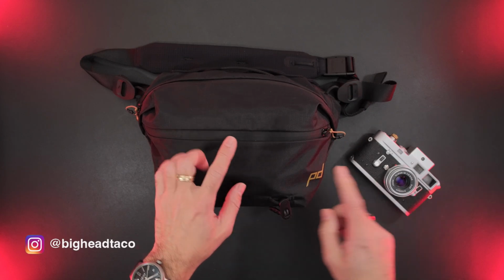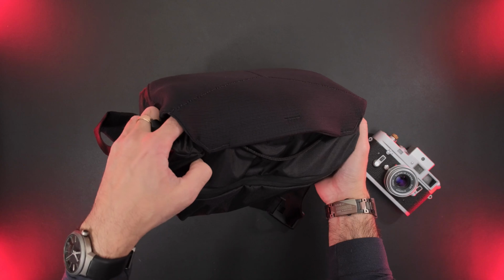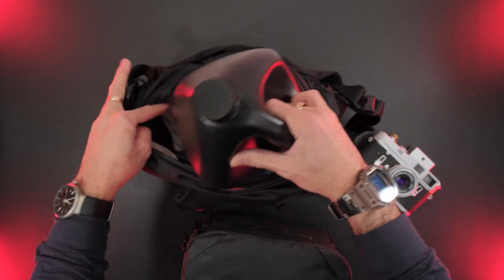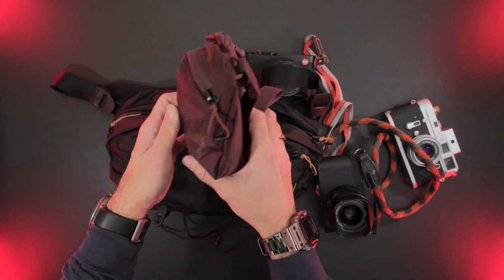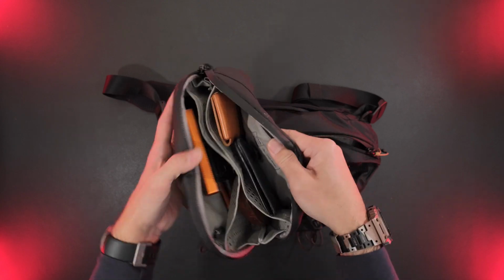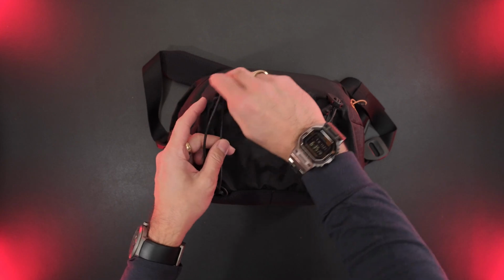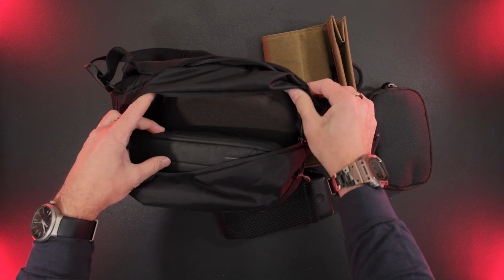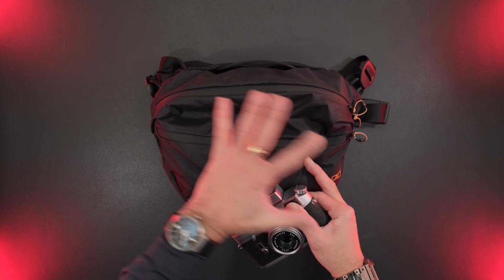Peak Design Outdoor Sling 7L: Their Best Camera Sling For Under $90?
Peak Design just launched a slew of new outdoor bags, and of course I wanted to review their smallest offerings. The new Outdoor Sling 7L and 2L are consistent with PD's design and functionality ethos, which is great. Well thought-out designs with useful features. After testing both sizes, I prefer the 7L. If you want a fanny-pack / bum-bag size, then the 2L might be right for you. For me, I want something that can hold most of my daily carry items, and sometimes some camera gear. The 7L bag size is also adjustable with the bungee style straps along the bottom, and can insert the XS camera cube (optional $50 USD) which is awesome.

*Thanks for all your support for my YouTube channel. It won't cost you any more to use these links, but it will help me to continue making content like this. Thank-you so much for your support of my channel: